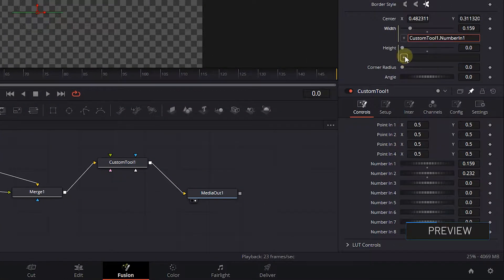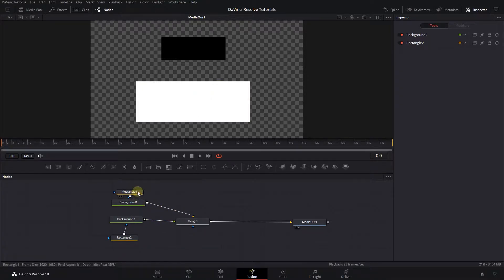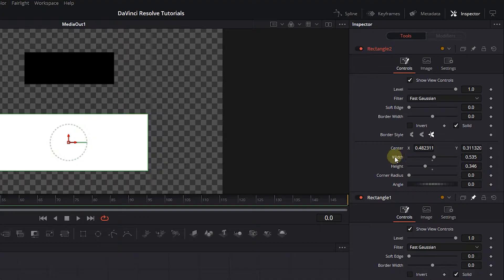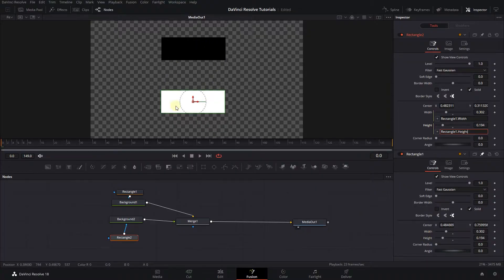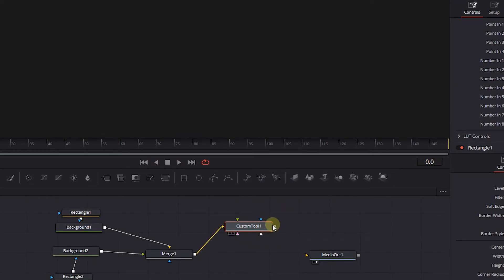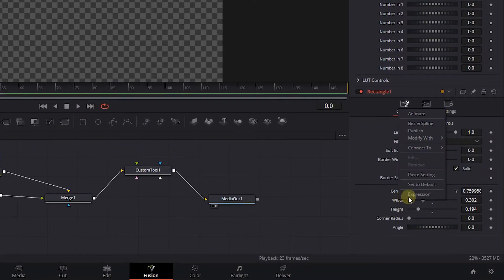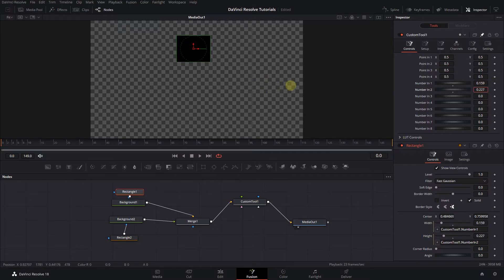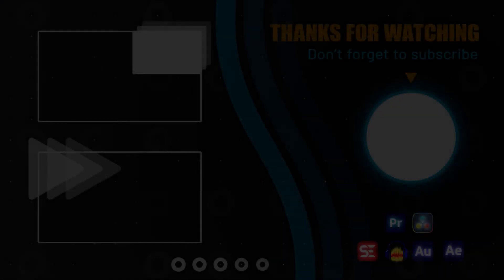How to Use EXPRESSIONS in Fusion Tab in Davinci Resolve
In Davinci Resolve's Fusion tab, you can use expressions to connect and control node properties. Simply link node properties using expressions or utilize value holders in a custom tool for more flexible control over multiple nodes simultaneously.

How to Use EXPRESSIONS in Fusion Tab in Davinci Resolve Chapters:
00:00 Intro
00:18 pin node to inspector in davinci resolve
00:32 use expressions for property
00:59 use custom tool to link properties